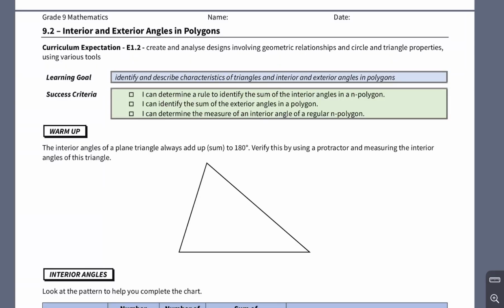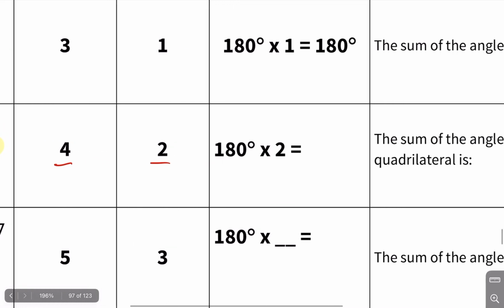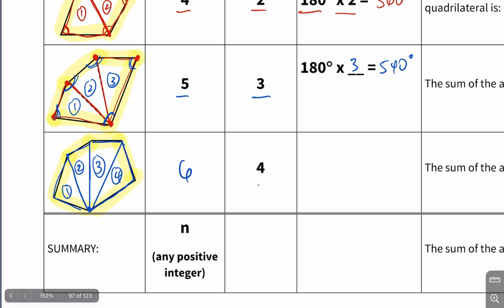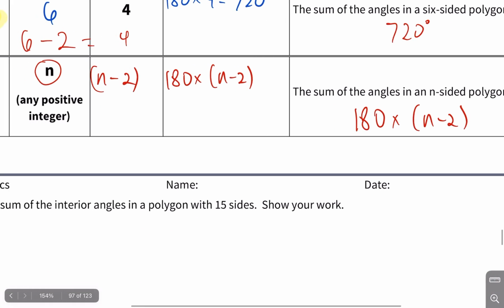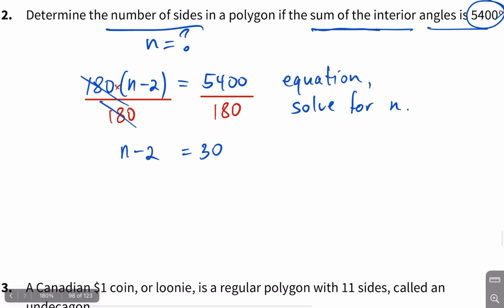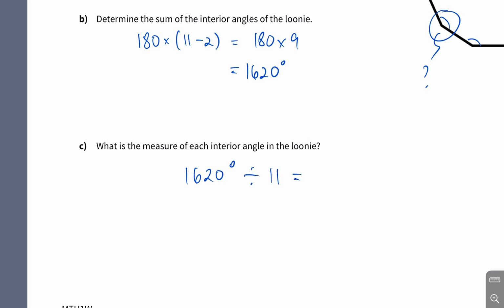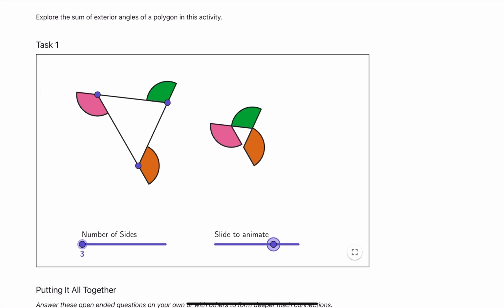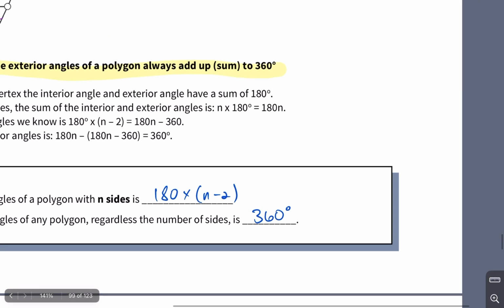MTH1W 9.2 Interior and Exterior Angles in Polygons